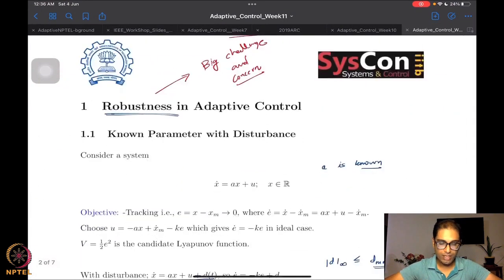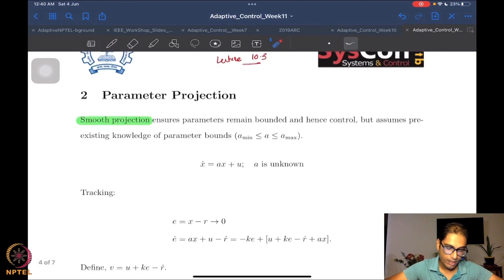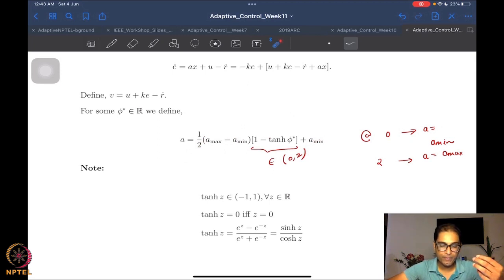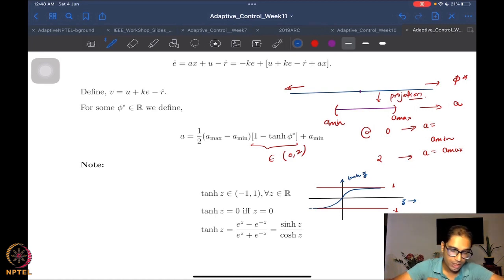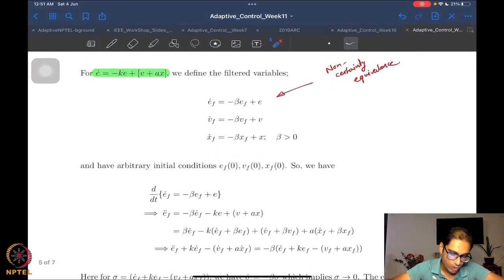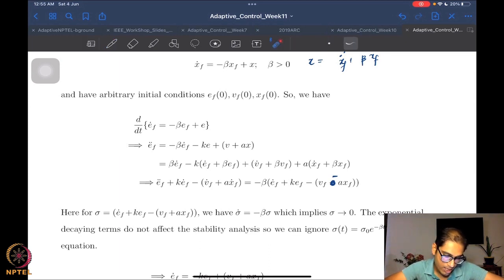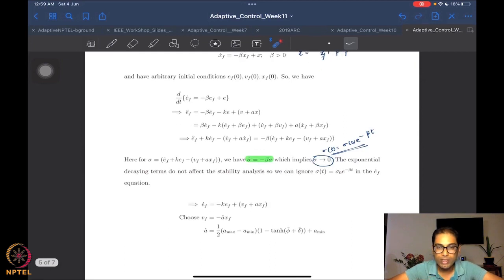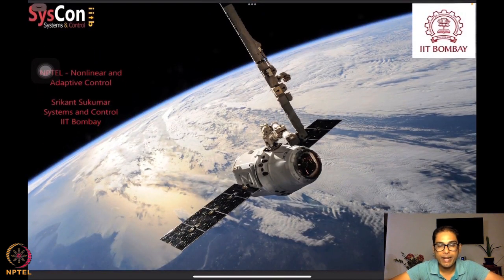Week 10 - Lecture 57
Lecture 57 : Parameter Projection in Adaptive Control (Part 1)